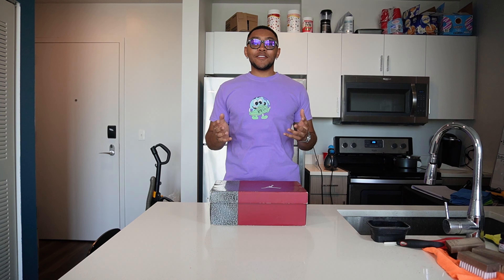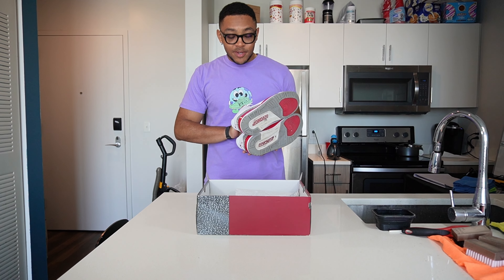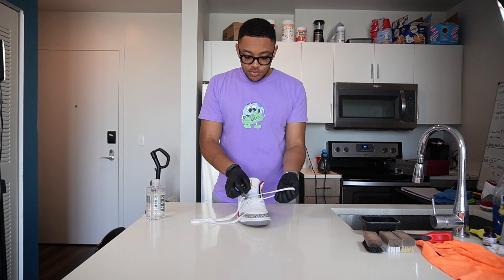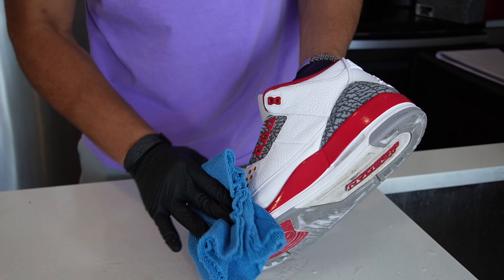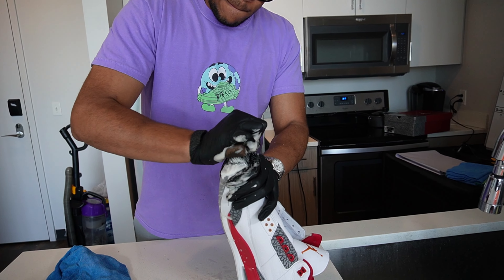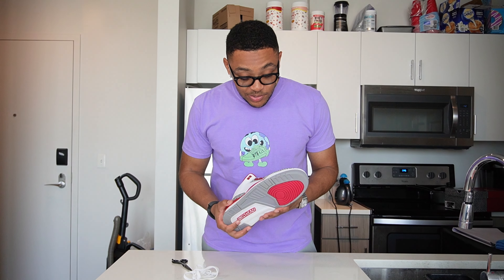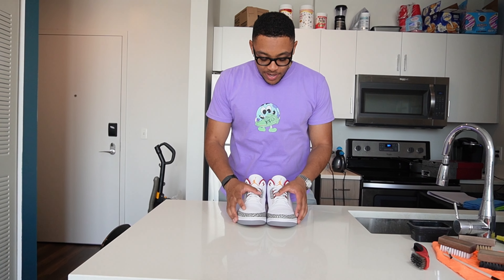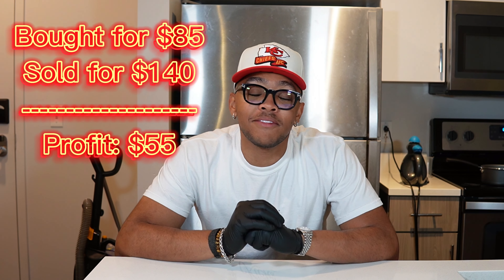$85 Jordan 3's! One Of My Quickest Flips [Flippin Kicks EP.3]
This is the 3rd episode of Flippin Kicks. In this video I will be restoring a pair of Cardinal Red Jordan 3's that I bought for $85. This was a fairly easy flip for me that yielded a decent profit.
For those who are new I started an ongoing series on instagram called Flippin Kicks where I would source a beater sneaker and put my restoration skills to the test to bring the sneaker back to life with the intent of reselling the sneaker afterwards. Given that those were Instagram videos I had to keep things relatively short. I talk about where I bought the shoes, go through my methodology of restoring the shoes then finally how I go about selling the shoes and the profits on the sale. I'm hoping to inspire other restorers and sneakerheads as this is just another way to make money as well as a tutorial. Hope you all enjoy the video!

Shotgun Mic
Bissell Steam Shot
1200W UV Light
High Power Fan